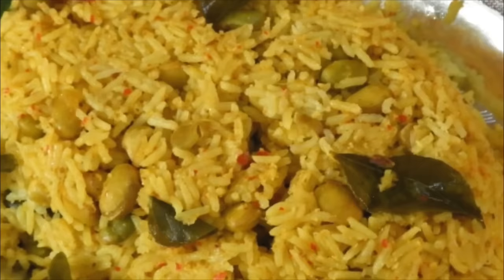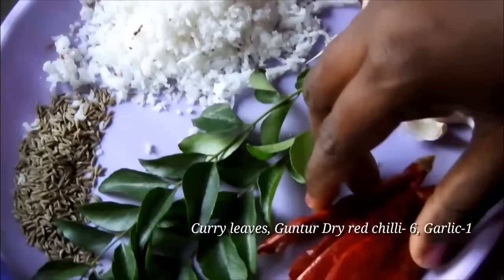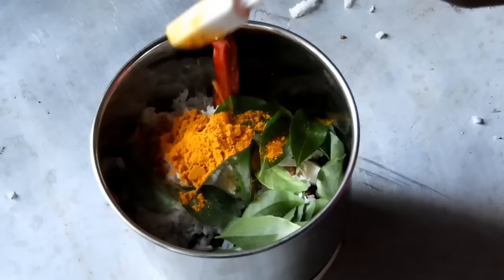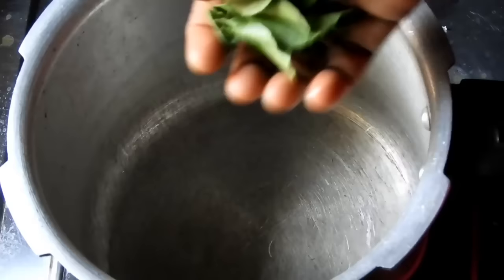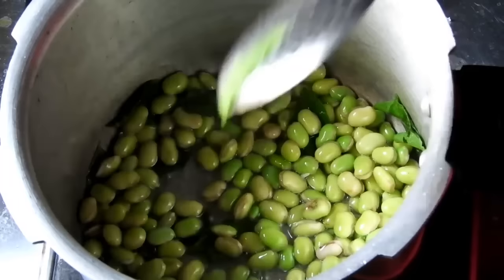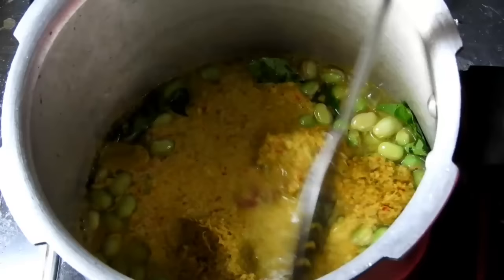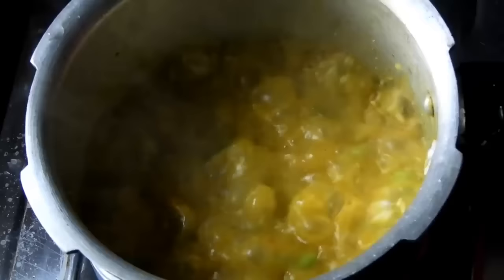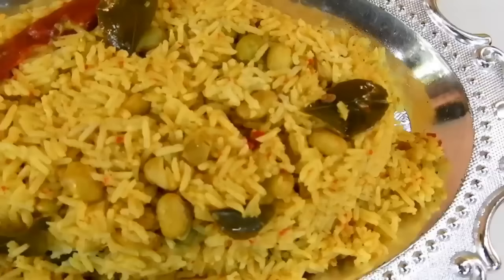Lima Beans Kichdi - ಅವರೆಕಾಳು ಕಿಚಡಿ | Kichdi Recipe/ Avarekalu Kichdi Recipe in Kannada | Rekha Aduge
Watch and learn how to make tasty, simple and quick Lima Beans Kichdi recipe / Kichdi recipe in Kannada / Kichdi recipe in Kannada / Avarekalu Kichdi recipe in kannada.